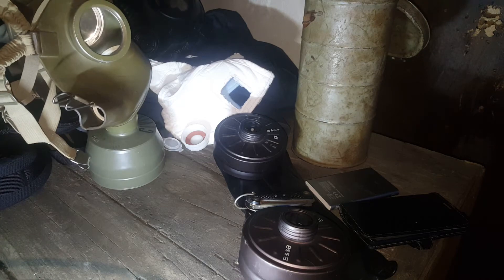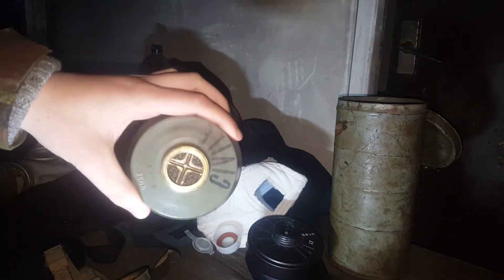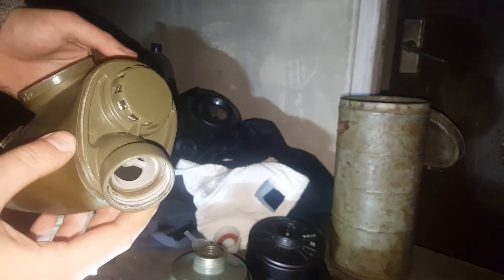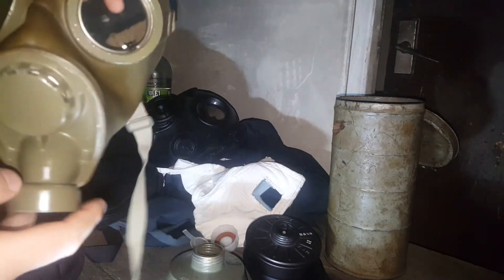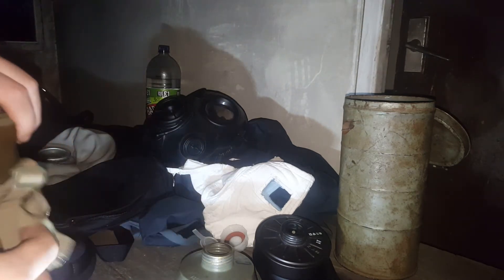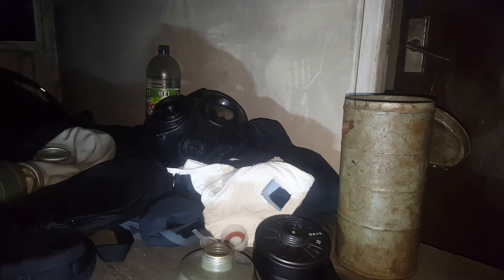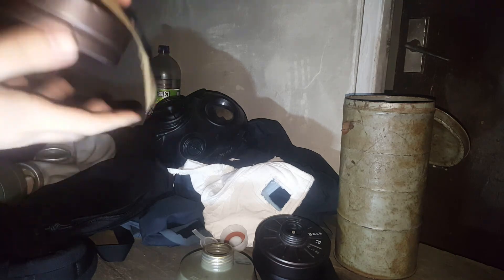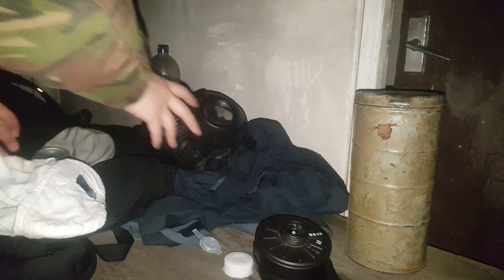Gas Mask Review | C Maske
mm